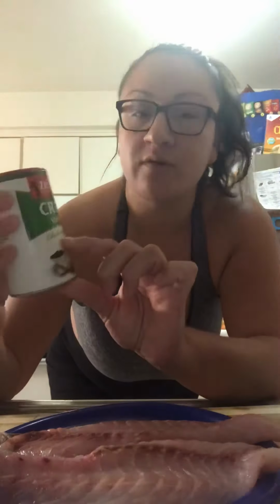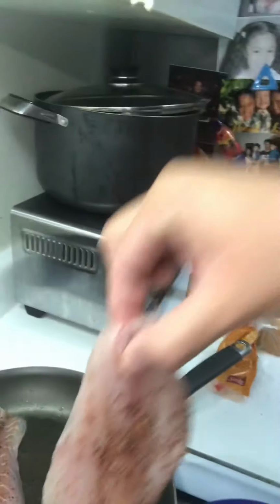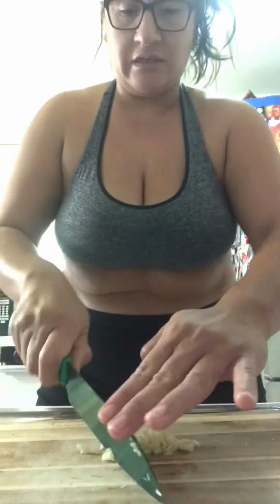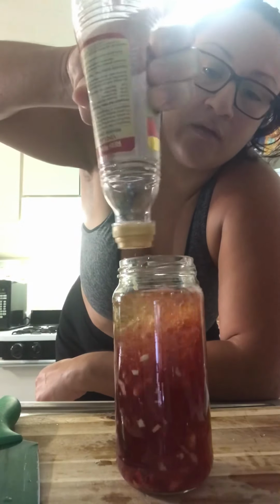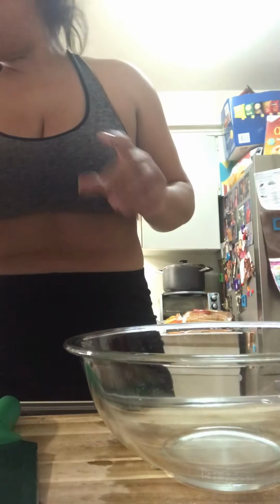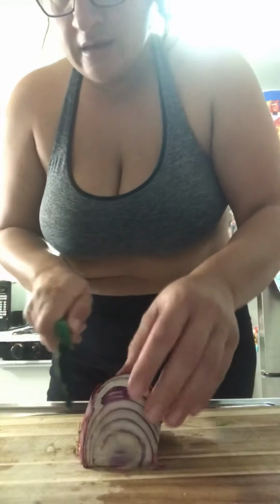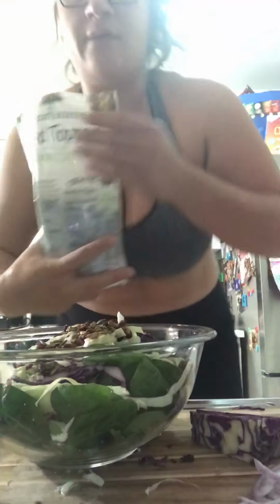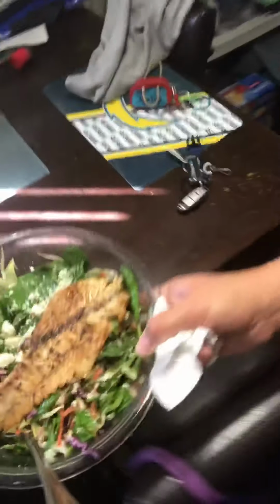Repellent Vinaigrette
Easy “Blackened” Rock Fish ontop of a yummy Spinach Salad Hoe